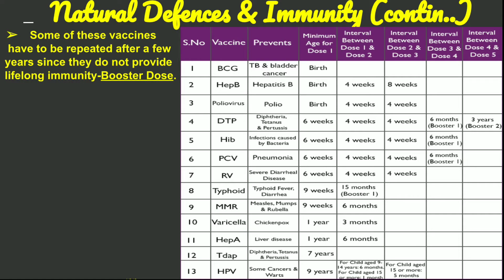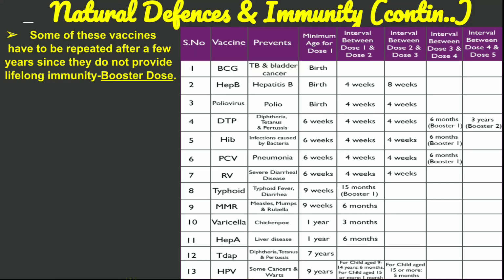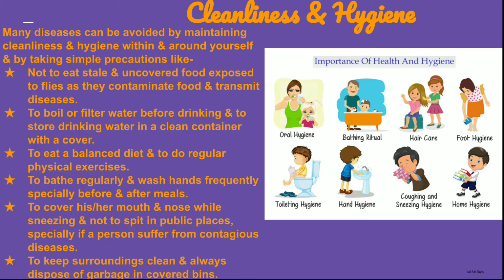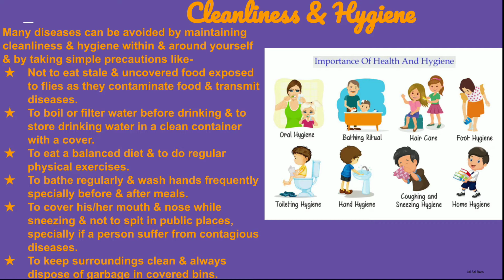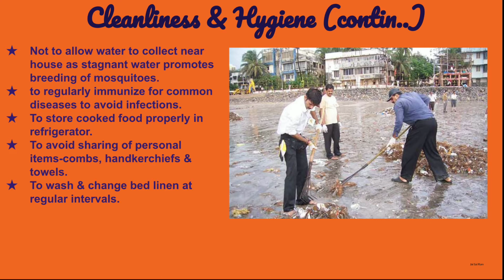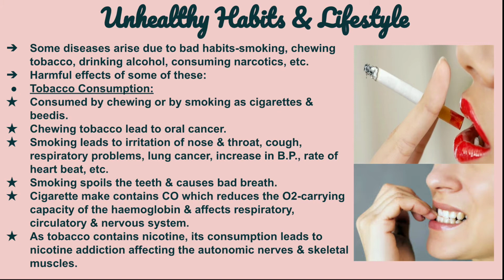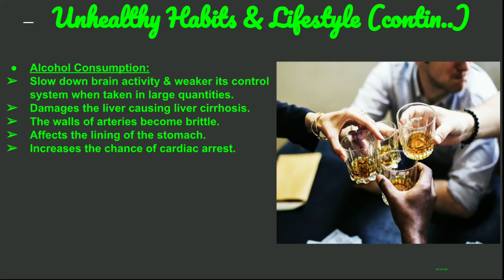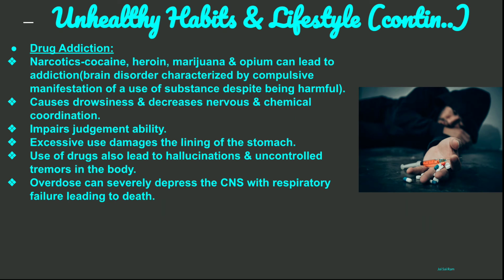Health & Hygiene, Part IV, ICSE, CLASS VIII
Cleanliness & Hygiene, Unhealthy Habits & Lifestyle, ICSE, CLASS VIII